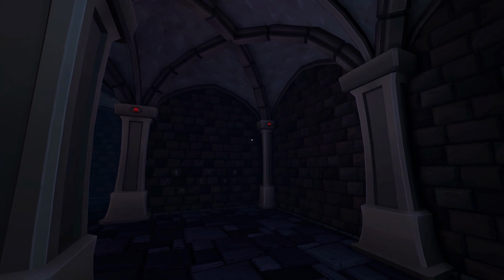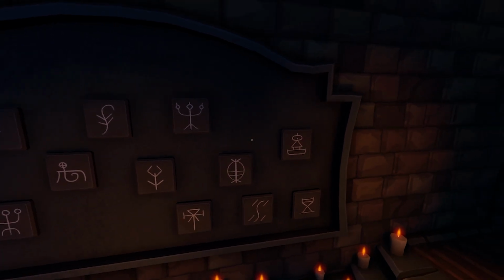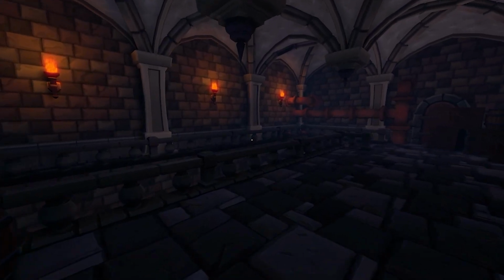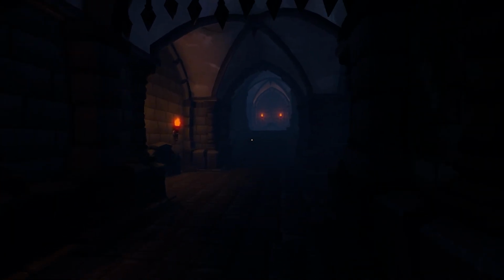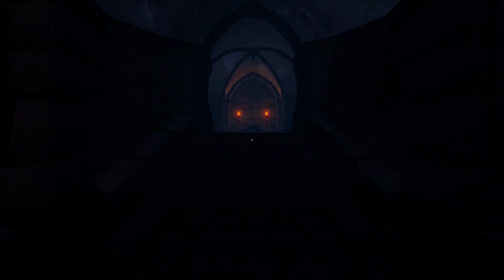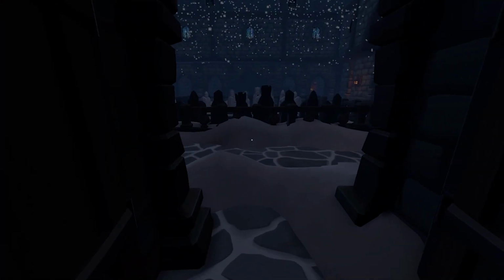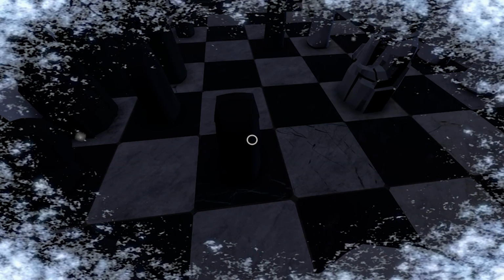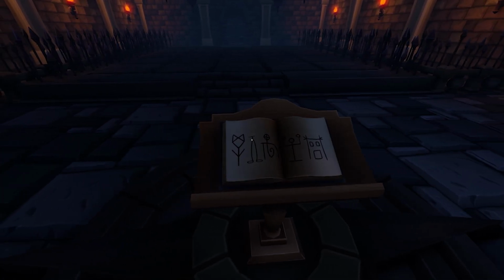We Were Here Part 4 [Final]: Escape! And Redo...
Escape! And then replaying from a different perspective...

We ended up playing yet another round after this for achievements : D